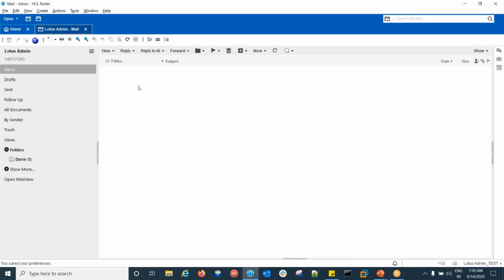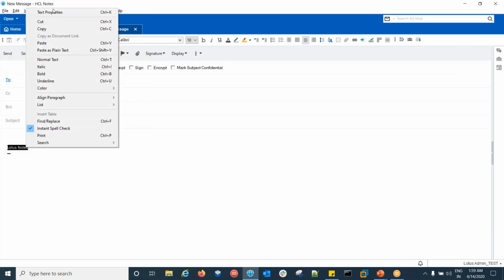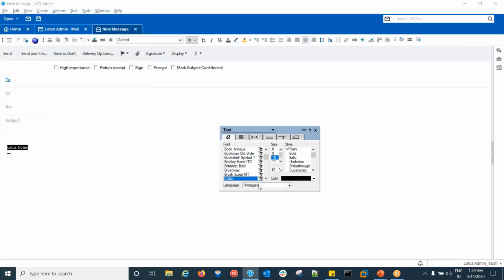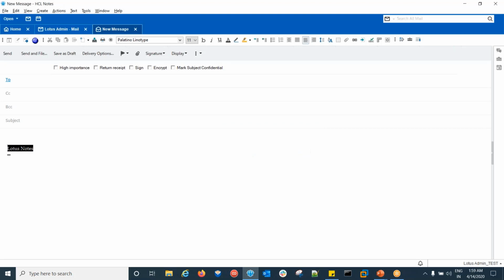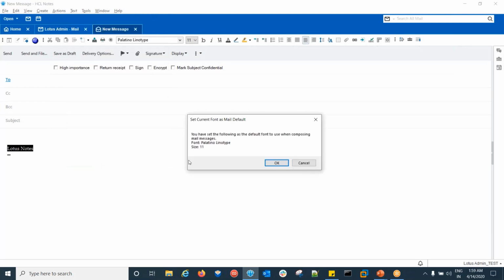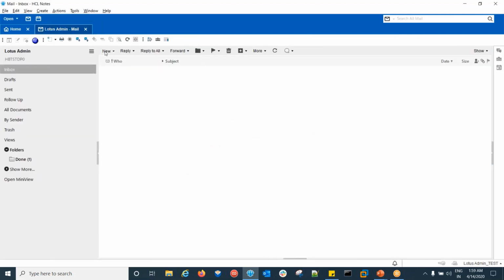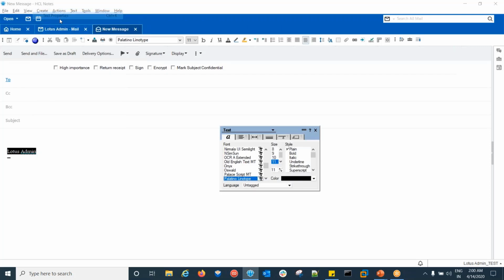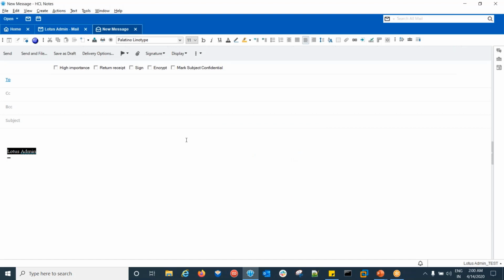HCL Notes - Set Default Font Color for New Emails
We often receive queries from our customers about personalizing the mail settings. One of these personalizations is the feature for “Setting the Default Font for Every New Email”. The user can set this feature from his/her Notes client without an administrator’s intervention. Setting up this feature makes sure your desired font is applied to new emails. This video demonstrates how to set the default font for every new email.